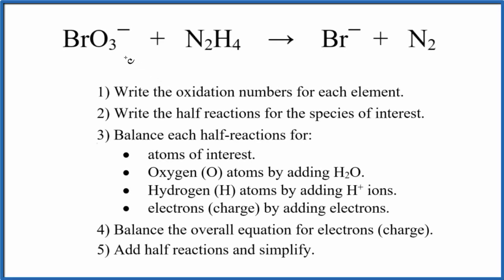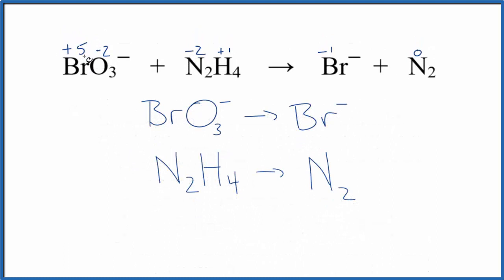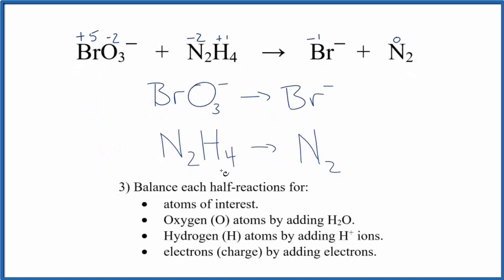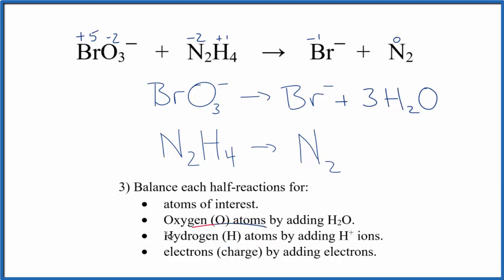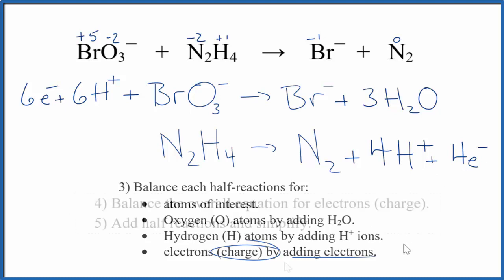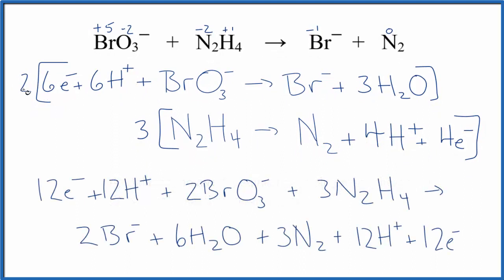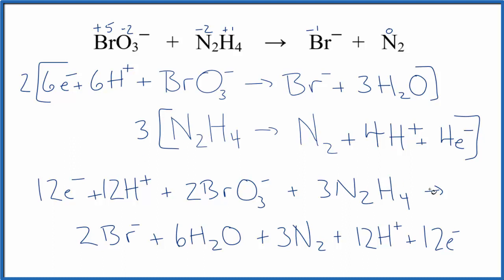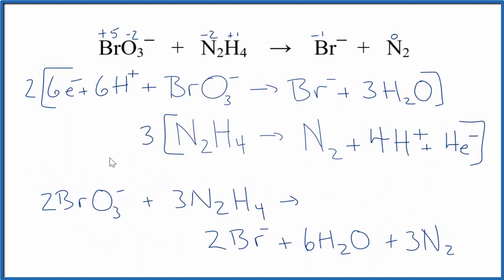Balance the Redox Reaction for BrO3 - + N2H4 → Br- + N2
To balance the redox reaction for BrO3 -   +  N2H4  →  Br-  +  N2  we’ll follow five basic steps (see below). In this video I’ll walk you through the process for successfully balancing this reduction-oxidation reaction. We'll use the ion-electron method, also called the half-reaction method, to balance this reduction-oxidation reaction.

Five Steps to Balance Redox Reactions
1) Write the oxidation numbers for each element.
2) Write the half reactions for the species of interest.
3) Balance each half-reactions for:
   - atoms of interest.
   - Oxygen (O) atoms by adding H2O.
   - Hydrogen (H) atoms by adding H+ ions.
   - electrons (charge) by adding electrons.
4) Balance the overall equation for electrons (charge).
5) Add half reactions and simplify.

Redox reactions, like BrO3 -   +  N2H4  →  Br-  +  N2, are one of them most challenging topics in chemistry.  They require careful attention to detail and a strong conceptual understanding of oxidation and reduction. To be successful:

- Check to make sure you have the equation written correctly.
- Get the oxidation numbers correct first!
- Take your time.  Simple mistakes are easy to make.
- Think about what is happening and if it makes sense.
- Check your work.  Are the number of atoms on each side equal? Does charge balance?

Finally, becoming proficient at balancing redox reactions requires lots and lots of practice.  This is especially true because of the many steps and things to keep track of.